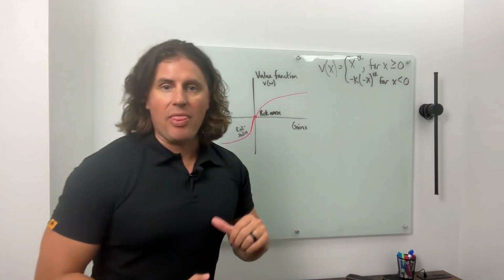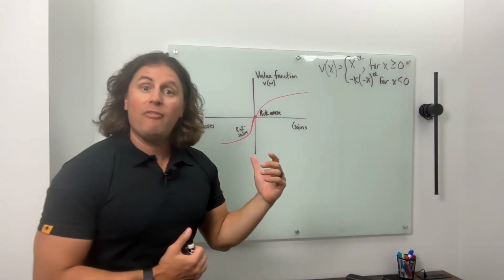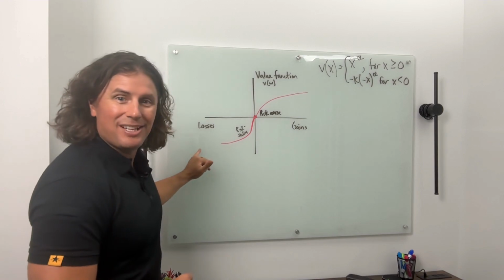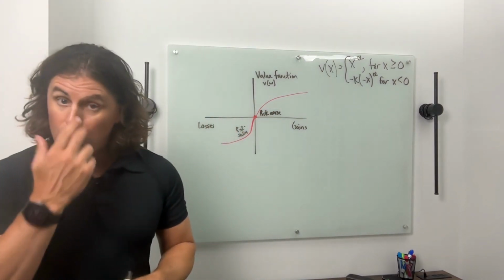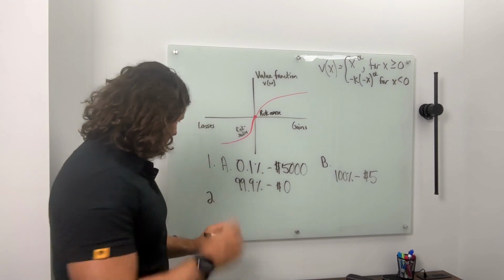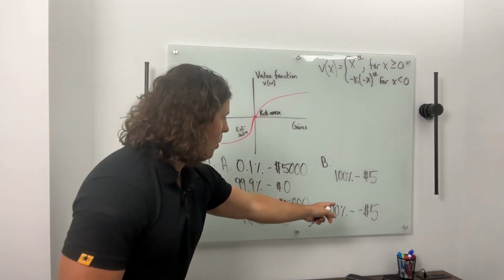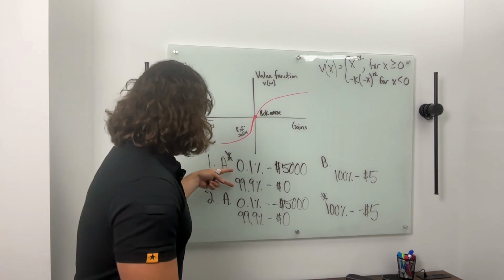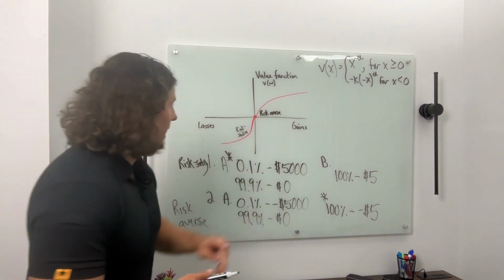Behavioral Finance Basics - Four-Fold Pattern of Prospect Theory and Utility Function Details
Deep Dive into Prospect Theory: Understanding the Value Function

In this episode, we continue our exploration of behavioral finance basics with a look at prospect theory, focusing on the value function. We start by visualizing the overall prospect theory value function, which explains why most people are risk-averse in the gains domain and risk-seeking in the loss domain. We discuss how the value function shows diminished value sensitivity for both gains and losses, and illustrate these concepts with practical examples. We then explore four decision-making quadrants, highlighting how people's risk preferences change based on probabilities and potential outcomes. Finally, we'll set the stage for our next video, where we'll delve into the math behind the value function.

This video is a small portion of the larger mini-course called Advanced Introduction to Behavioral Finance.

Find the Full Mini-Course - Advanced Introduction to Behavioral Finance (3 hours of videos, course notes, and exercises) at:

Video Chapters:
00:00 Introduction to Prospect Theory Value Function
01:26 Understanding Risk Aversion and Diminished Value Sensitivity
02:37 Exploring Loss Aversion and Decision Making
05:07 Risk Preferences in Gains and Loss Domains
07:32 Overweighting Low Probabilities
08:29 Conclusion and Next Steps